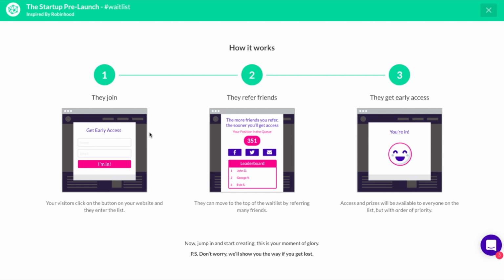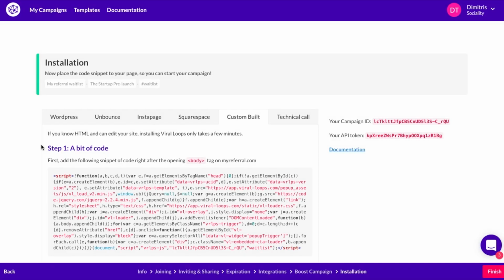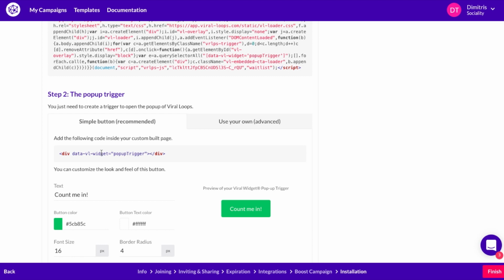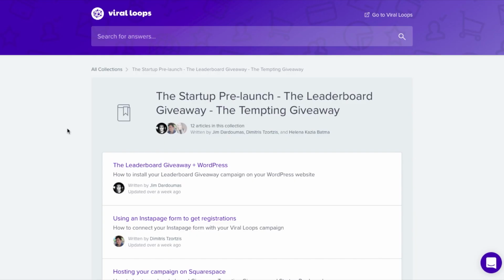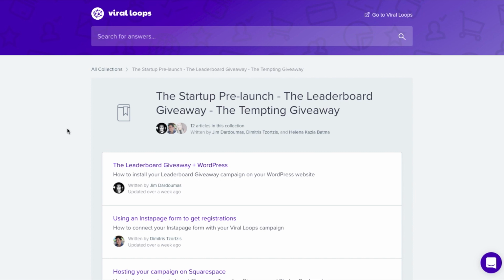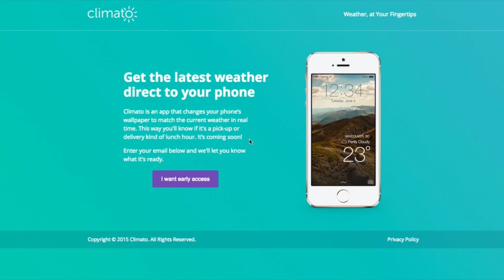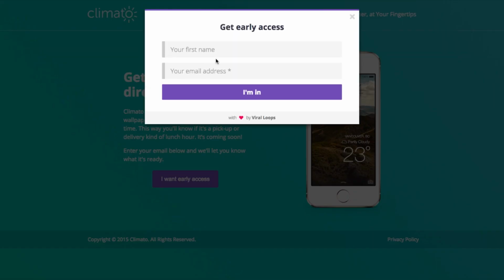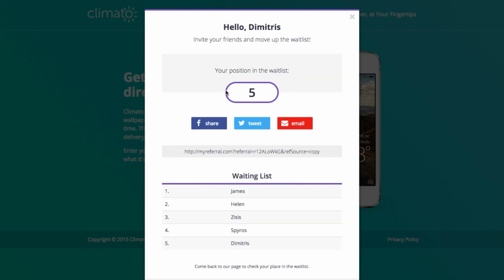Pre launch Tutorial